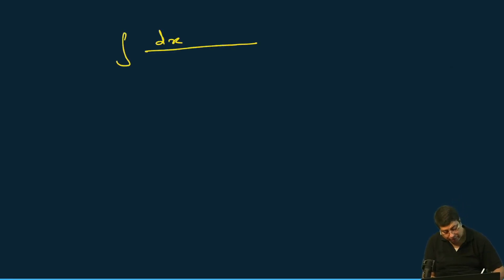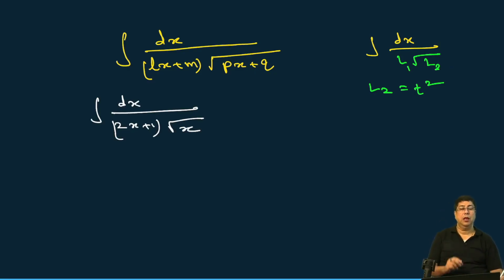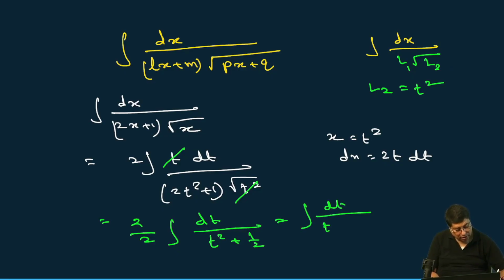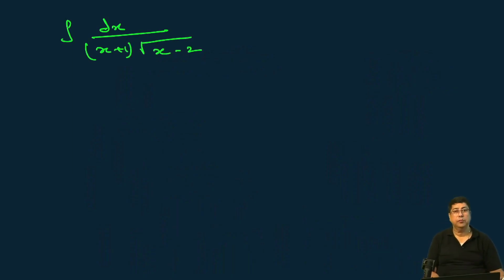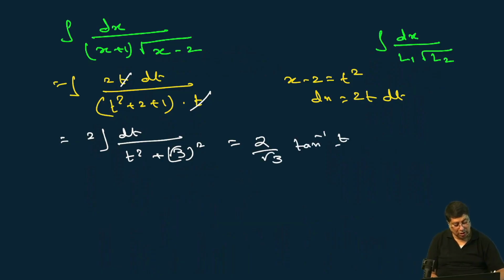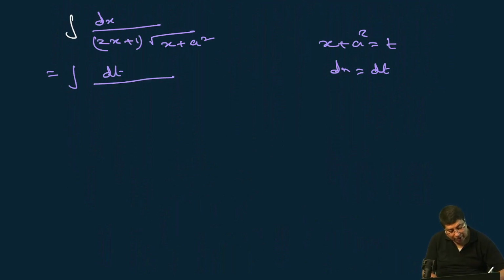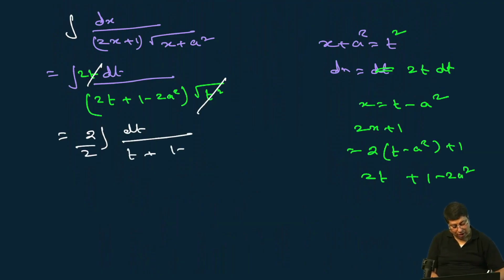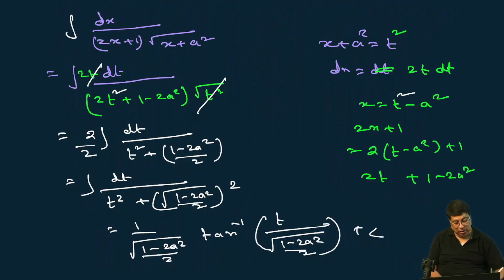Indefinite Integration II CLASS 12 I IIT-JEE II AB Sir